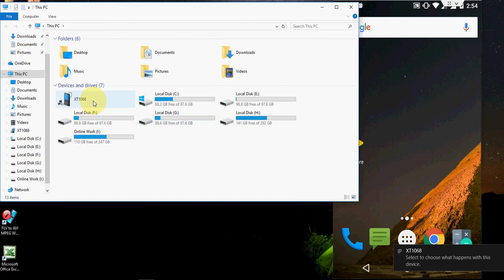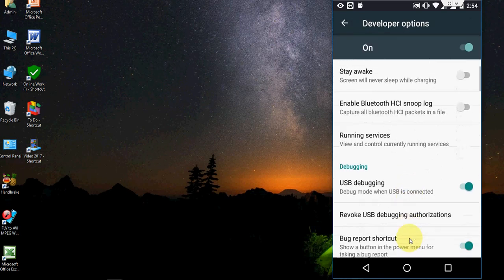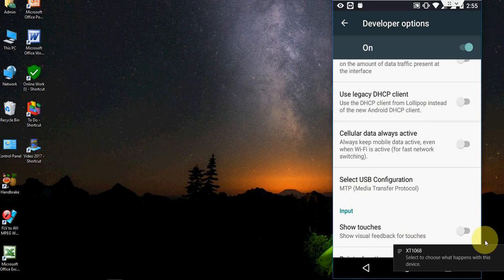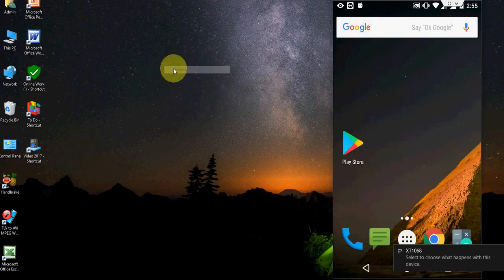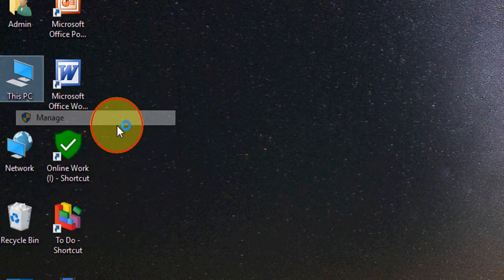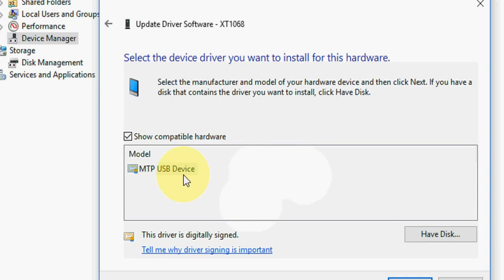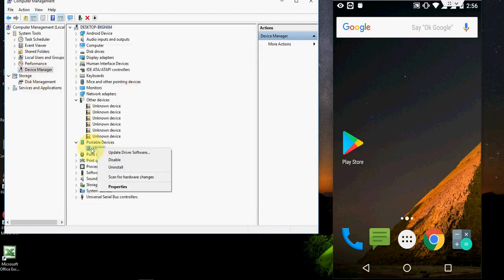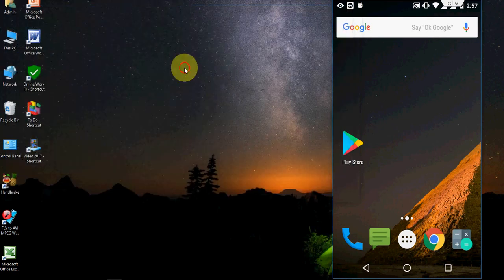How to Fix Android Phone Not Detecting in Windows PC (No Internal External Storage)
Android phone not showing in windows pc, no internal & external storage shows...click here for more detail